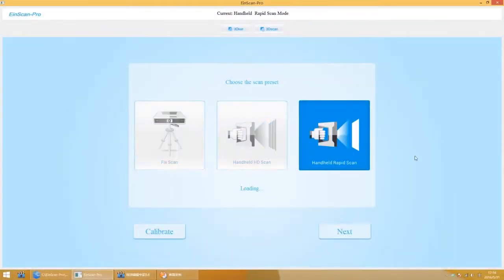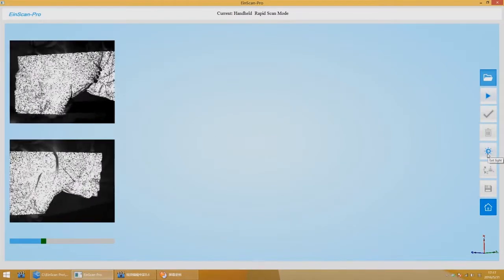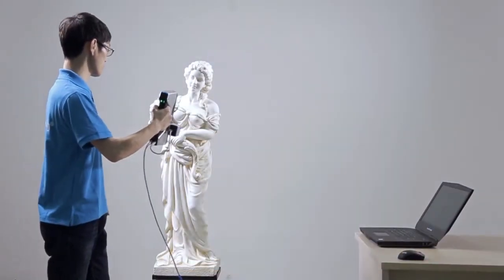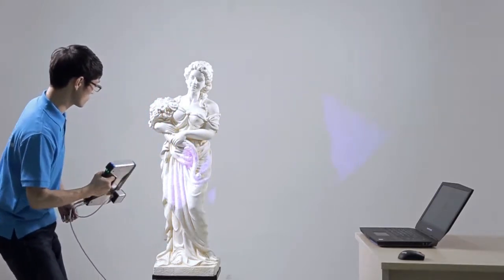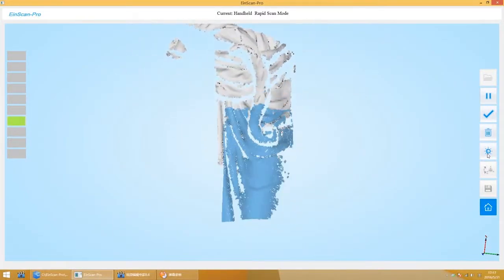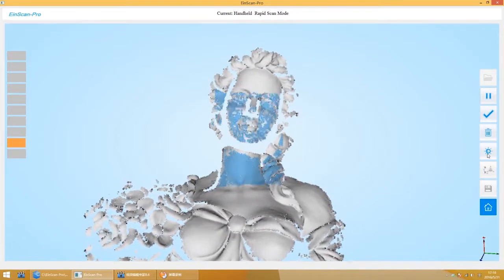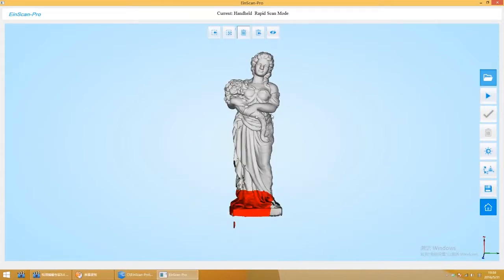EinScan-Pro 3D Scanner - Scansione Manuale Rapida [SUB ITA]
EinScan Pro è un nuovo Scanner 3D manuale multifunzione presentato da SHINING3D.

Può rapidamente trasferire al computer tutte le informazioni 3D di oggetti reali, compresi il corpo umano e altre forme irregolari e complesse. Lo Scanner 3D EinScan Pro è veramente facile da usare e l'intiutivo software per la scansione 3D ti permette di rifinire le scansioni seguendo una procedura guidata.

EinScan Pro possiede la funzione "texture scan", capace di catturare tutte le informazioni 3D a pieno colore dell'oggetto.

EinScanPro ha un design ergonomico. Il peso è di soli 0.8kg, dunque abbastanza leggero e portatile, adatto anche per lunghe scansioni manuali.

EinScan Pro invia interamente le informazioni 3D disponibili per la stampa 3D o per il reverse engineering, e allo stesso tempo può riprodurre il modello per il design inverso.

La procedura indicata nel video è valida anche per il modello successivo, più veloce e preciso, Einscan-Pro+

Scopri di più